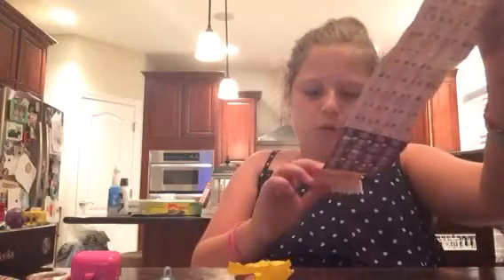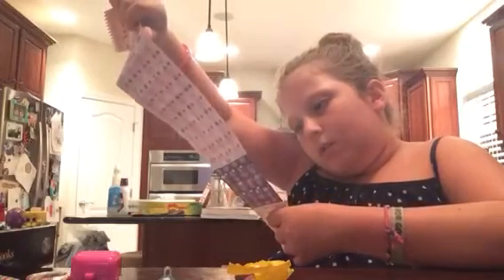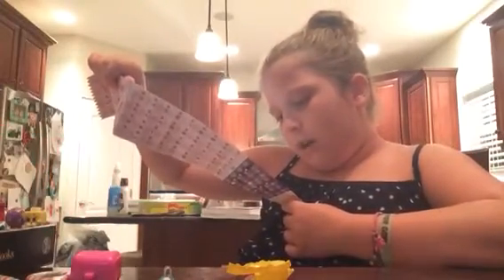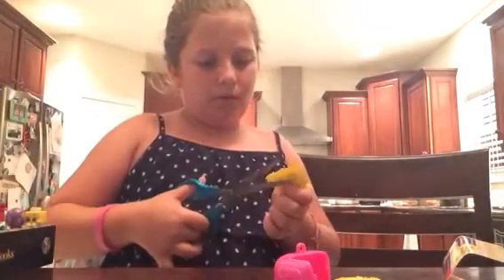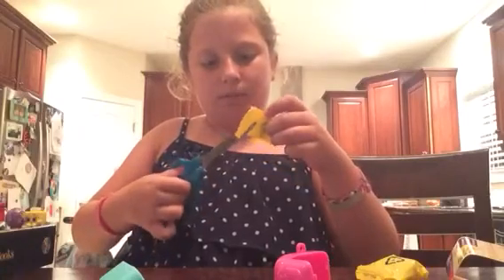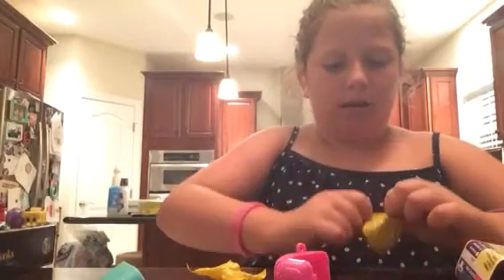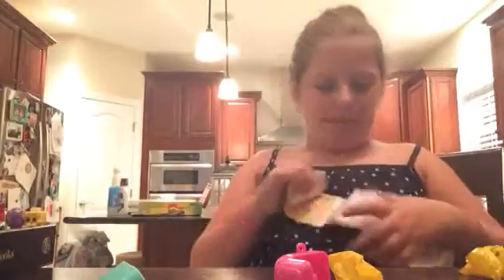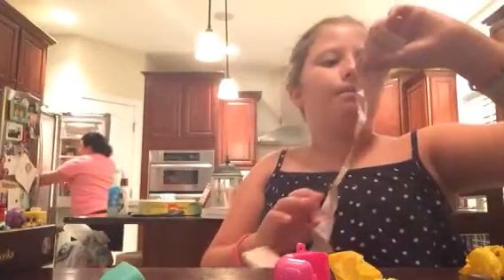Barnes and nobles haul p. 2